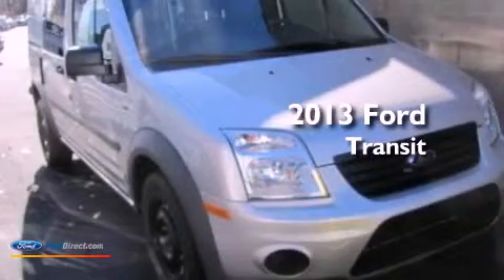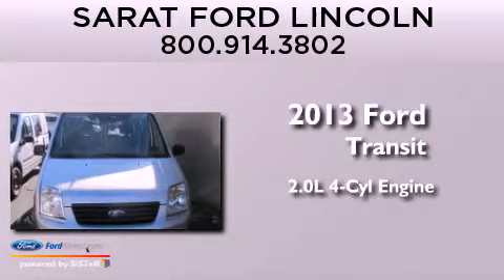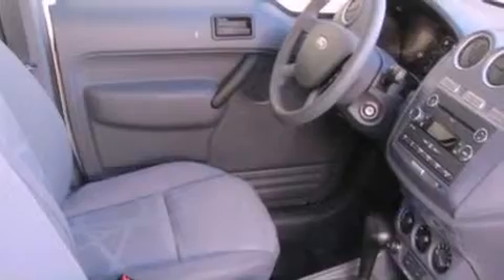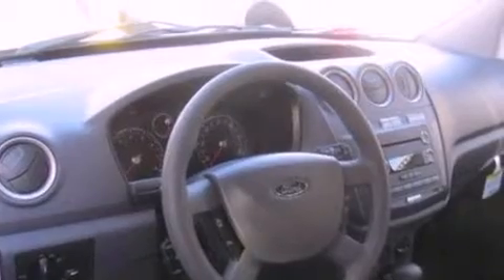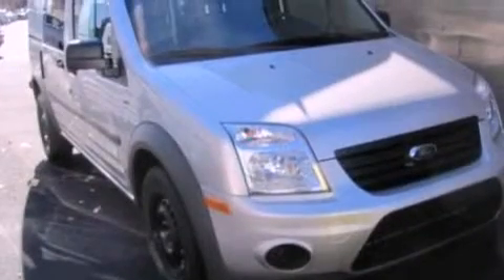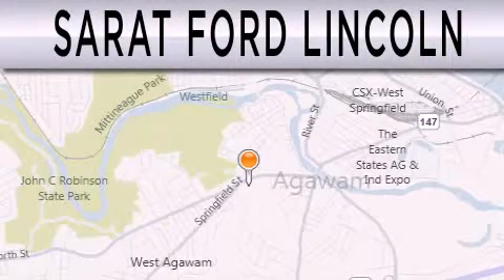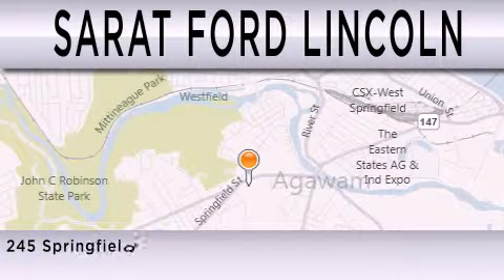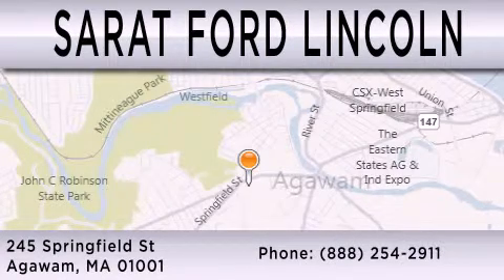2013 FORD TRANSIT CONNECT Agawam MA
Year : 2013
 Make : FORD
 Model : TRANSIT CONNECT
 Engine : 2.0L I4 16V MPFI DOHC
 Trans . : 4-SPEED AUTOMATIC
 Exterior : SILVER METALLIC
 Miles : 3
 Interior : DARK GRAY
 Stock : P0301